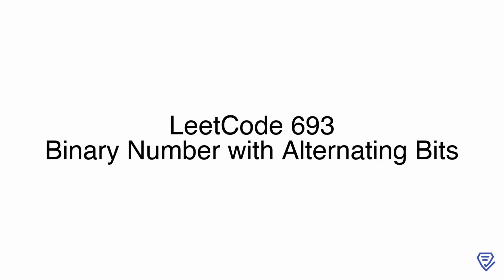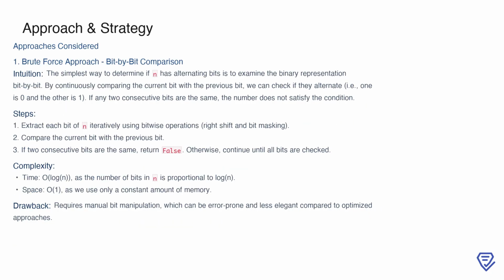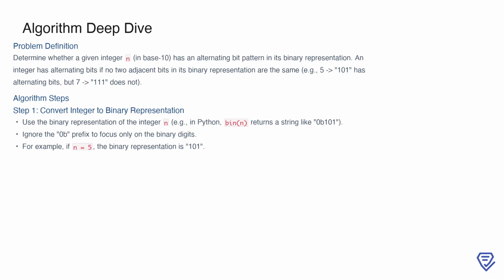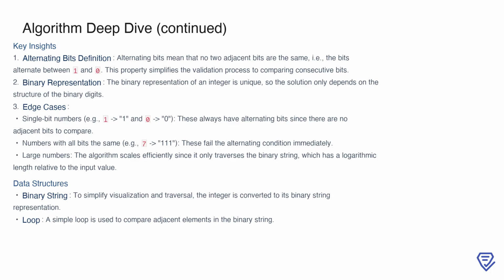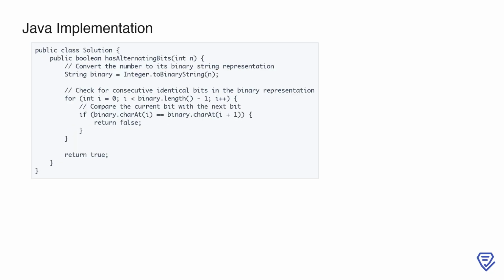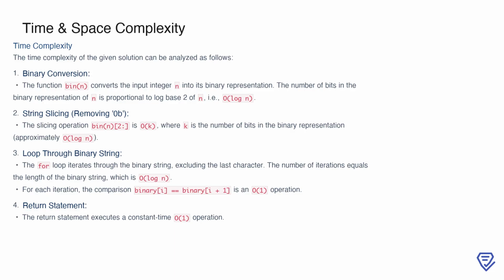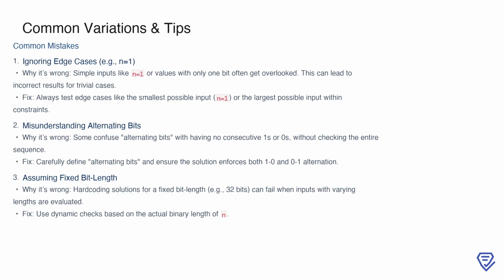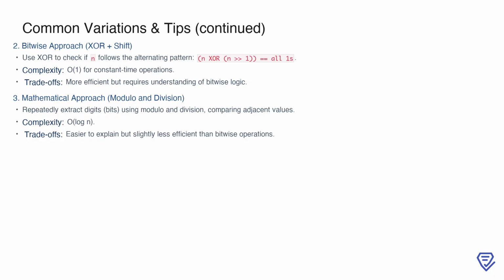LeetCode 693: Binary Number with Alternating Bits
Difficulty: Easy

📚 Topics: Math, String

⏱️ Timestamps:
00:00 - LeetCode 693: Binary Number with Alternating Bits
00:20 - Problem Statement
01:04 - Problem Statement (continued)
02:01 - Problem Statement (continued)
03:15 - Approach & Strategy
04:11 - Approach & Strategy (continued)
05:18 - Approach & Strategy (continued)
06:08 - Approach & Strategy (continued)
06:54 - Algorithm Deep Dive
07:56 - Algorithm Deep Dive (continued)
09:02 - Algorithm Deep Dive (continued)
10:04 - Algorithm Deep Dive (continued)
11:05 - Algorithm Deep Dive (continued)
12:00 - Python Implementation
13:07 - Java Implementation
13:35 - Solution Walkthrough
14:55 - Solution Walkthrough (continued)
15:47 - Time & Space Complexity
16:53 - Time & Space Complexity (continued)
17:50 - Time & Space Complexity (continued)
18:55 - Common Variations & Tips
19:58 - Common Variations & Tips (continued)
20:44 - Common Variations & Tips (continued)
21:42 - Common Variations & Tips (continued)
22:34 - Common Variations & Tips (continued)
23:21 - Conclusion
23:40 - Thank You!